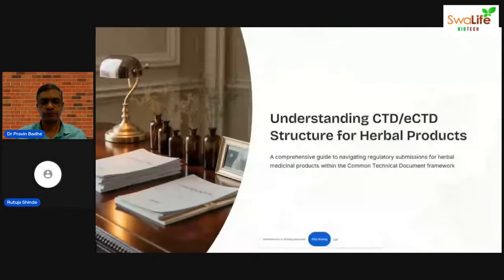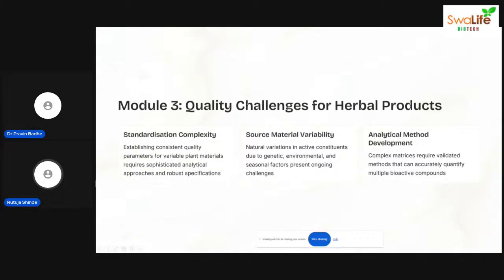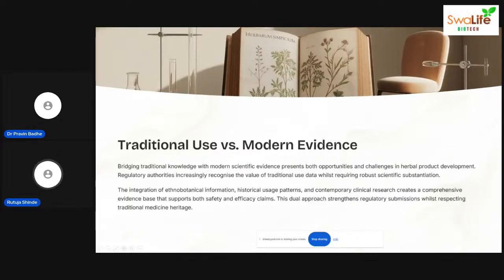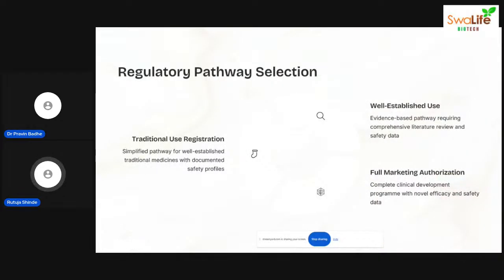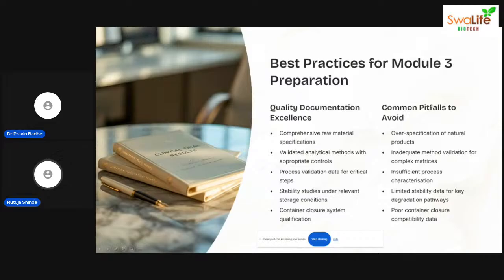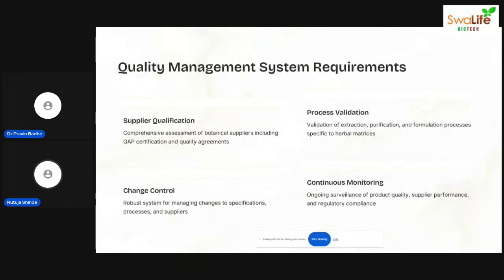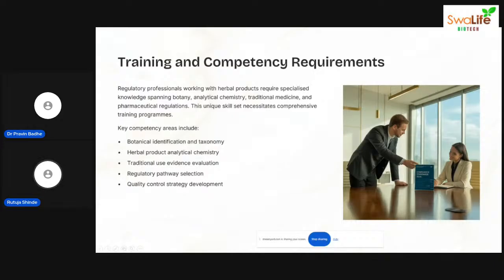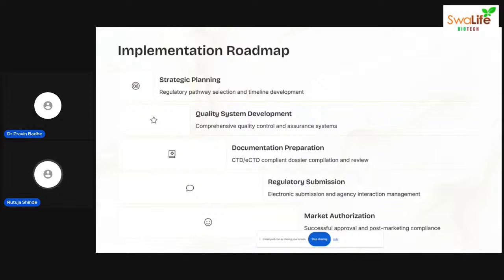Understanding CTD/eCTD Structure for Herbal Products